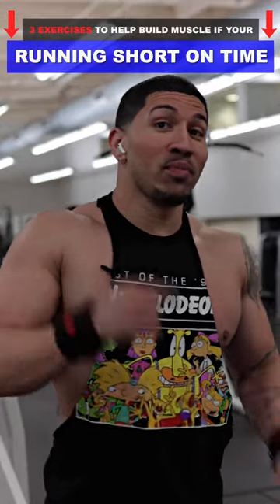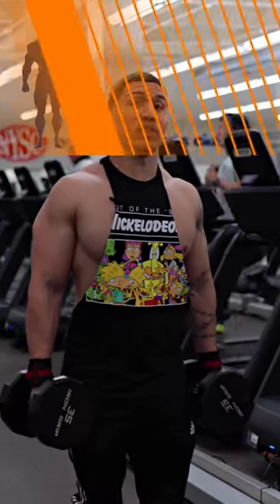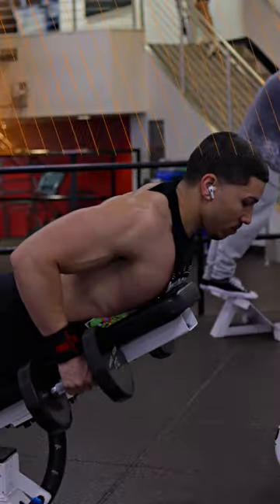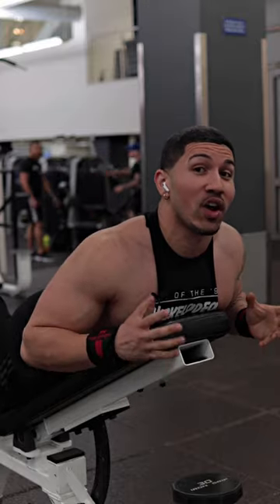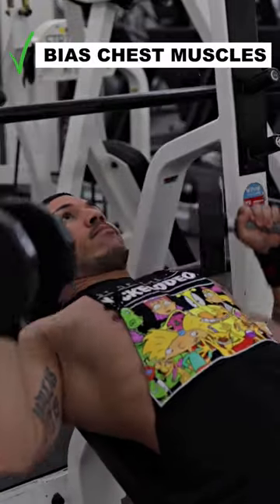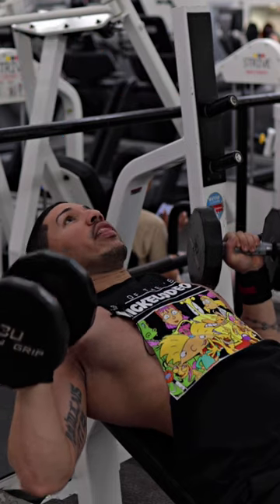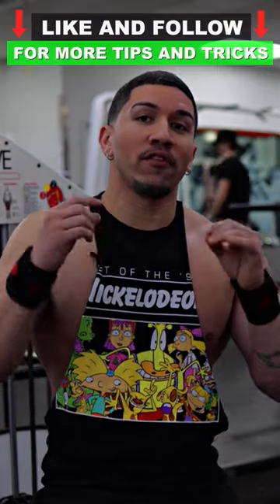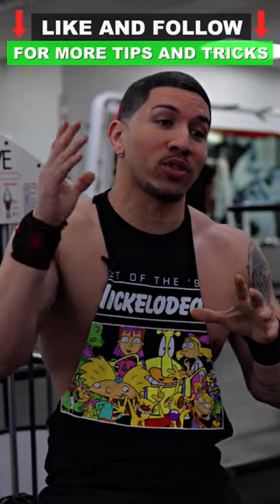Build Muscle Fast: 3 Quick Exercises for Busy People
Are you running short on time at the gym? In this build muscle fast: 3 quick exercise for busy people video I go over 3 exercises that will help you target all the main muscle groups of your body from head to toe without having to stay in the gym for hours. Each exercise will focus on multiple muscle groups like back and biceps, chest and triceps, legs, etc so make sure you are doing them correctly to get the best benefit from this routine.

Welcome to the RB EFFECT! Reggie B creates and uploads content to help guide those who want to learn great tips and tricks about fitness & bodybuilding here on YouTube.

My goal is to help you get shredded and build muscle at the same exact time allowing you to retrieve your ideal physique.

If you're looking for the best YouTube channel that will help inspire and motivate you to push to the next level, then look no further and join the "RB ARMY" because you have stumbled upon the best weight loss/bodybuilding YouTube channel out there!!

🔥 Make sure you're SUBSCRIBED to the channel for weekly: fitness, workouts, routines, lifting, training, sports, exercises, nutrition, health, wellness, fight tips, boxing, bodybuilding, motivation, aesthetics, shredding, bulking, tips, advice, vlogs, entertainment, comedy, information, and so much more.